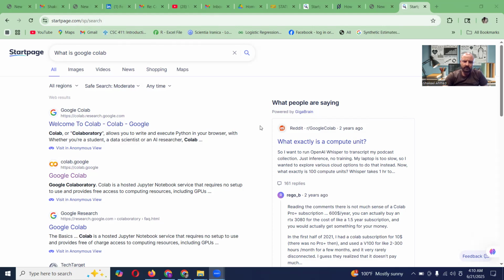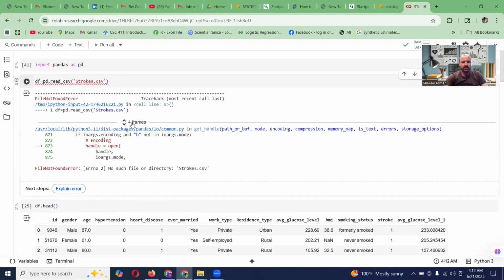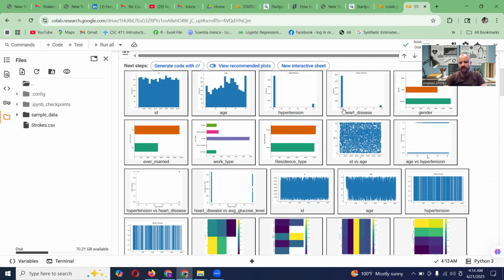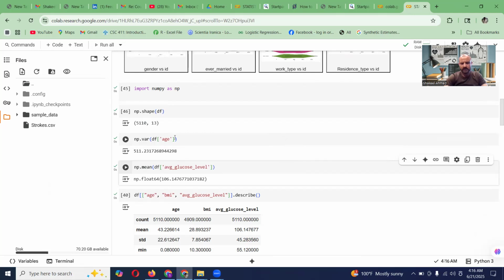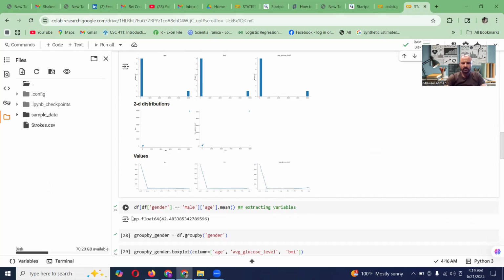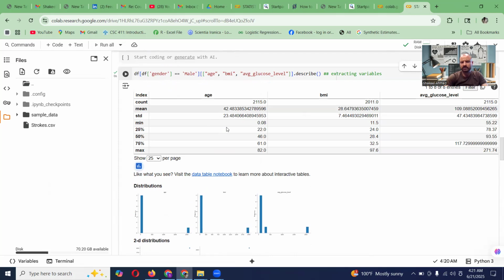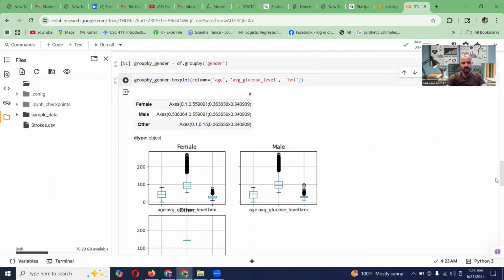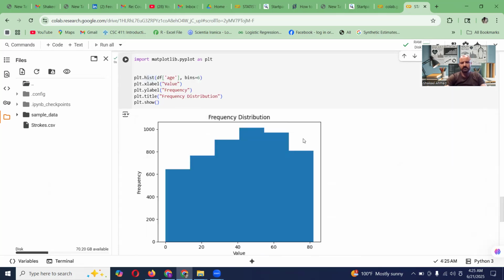Statistical Analysis in Python: Import, Explore, Summarize & Visualize Quantitative Variables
Use the power of Python for data analysis using Google Colab! In this beginner-friendly tutorial, you'll learn how to:

✅ Import data into Google Colab
✅ Extract and explore variables
✅ Describe quantitative variables
✅ Visualize data for different subgroups

This step-by-step guide is perfect for students, researchers, and aspiring data analysts who want to start analyzing real-world data using Python — all for free in the cloud with Google Colab!

🔧 Tools used:

    Google Colab

    Pandas

    Matplotlib / Seaborn